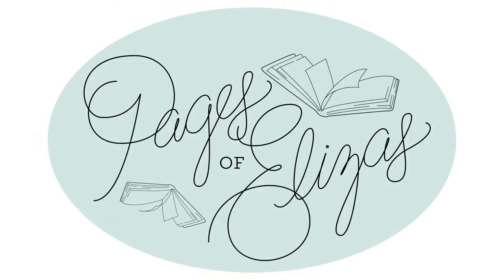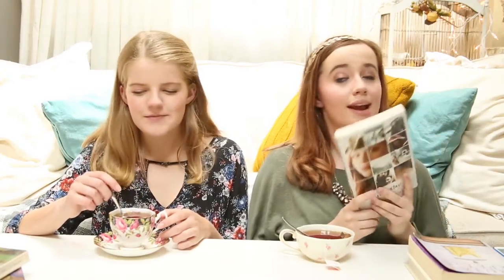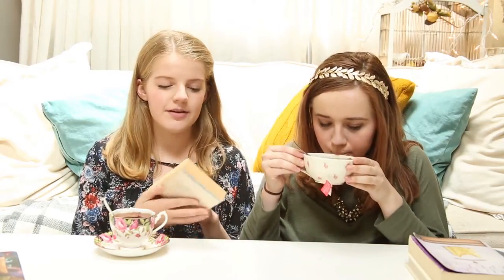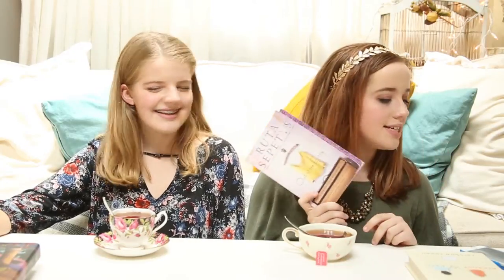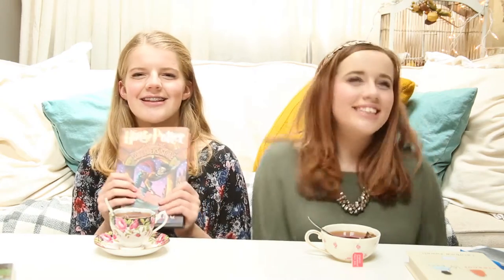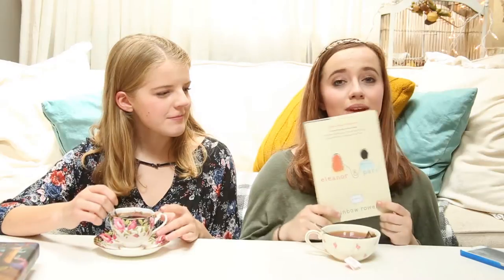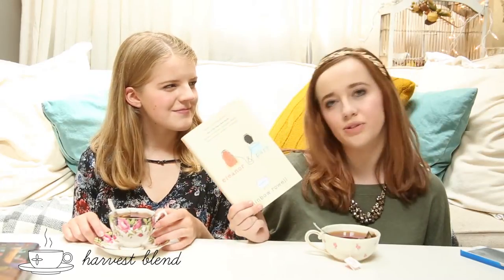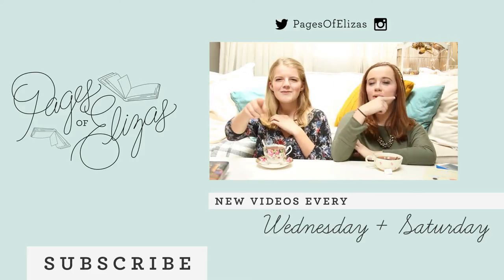Books and Teas: Autumn Edition || PagesOfElizas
Hey, bibliophiles!

Today, Lauren and I are talking about autumnal books and the teas that pair well with them! If you've read any of these books or have any autumnal book or tea recommendations let us know!

What is your most cozy, fall book and what tea do you drink with it?

Audrey's Books + Teas:

If I Stay by Gayle Foreman

Peppermint Tea

Out Of The Easy by Ruta Sepetys

Chai Tea

Eleanor & Park by Rainbow Rowell

Trader Joes: Harvest Blend Tea

Lauren's Books + Teas:

Harry Potter by JK Rowling

Orange Spice Tea

Anne of Windy Poplars by Lucy Montgomery

and Instagram:  @pagesofelizas

Thanks for all your support, readers! We're loving getting to know you. ☺️ See you again on Saturday!

Keep reading, everyone!

XO, Audrey

“Berceuse, Op. 57: By Frédéric Chopin